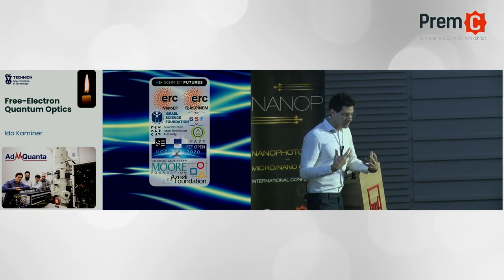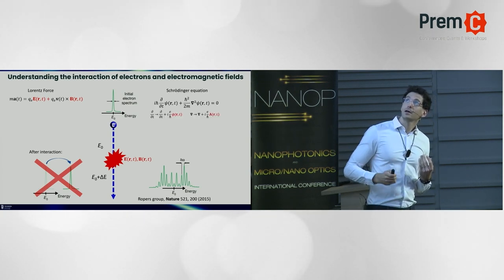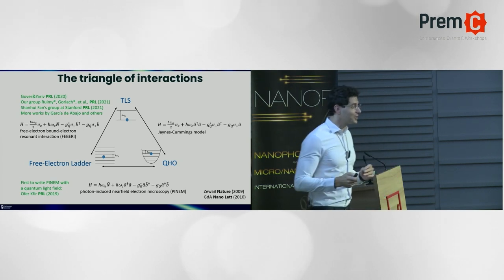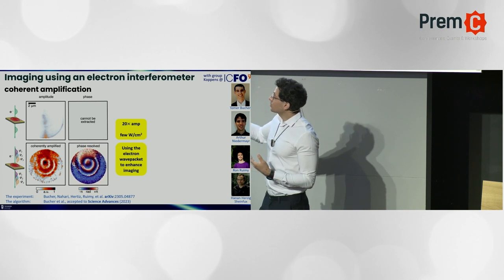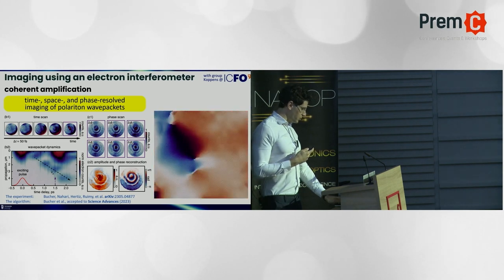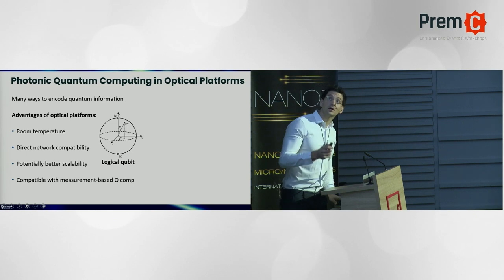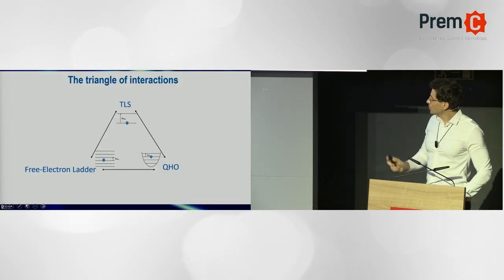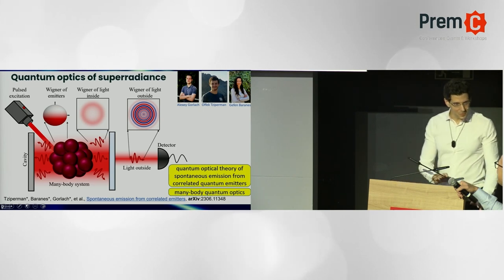Free-Electron Quantum Optics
This Plenary speech was delivered by Prof. Ido Kaminer (Technion, Israel) during the 6th edition of Nanophotonics and Micro/Nano Optics International Conference which took place in Barcelona on 27, 28 and 29 November of 2023.